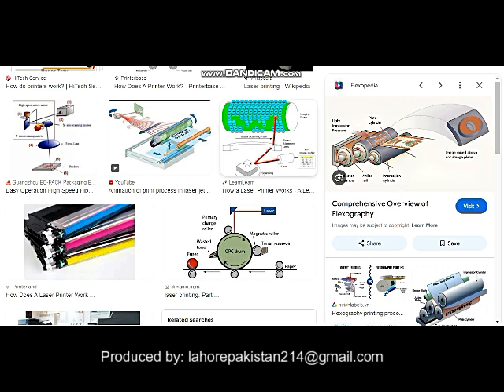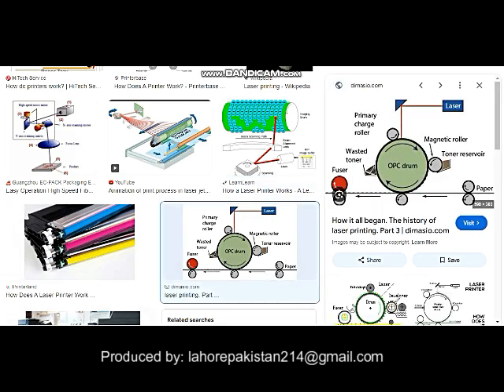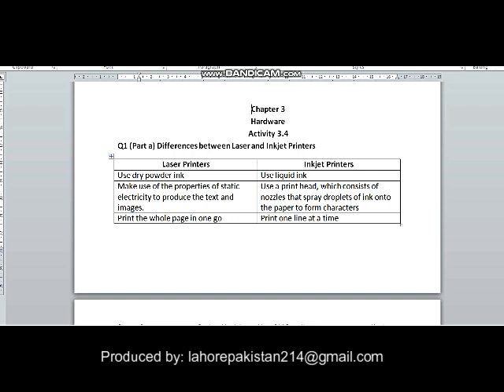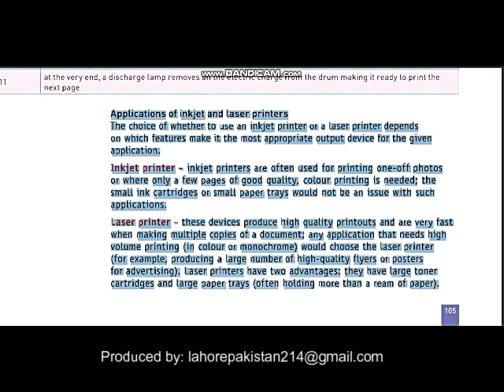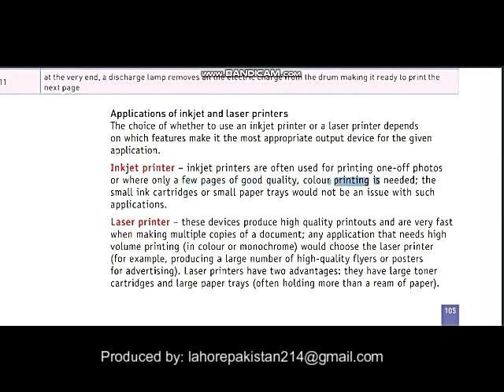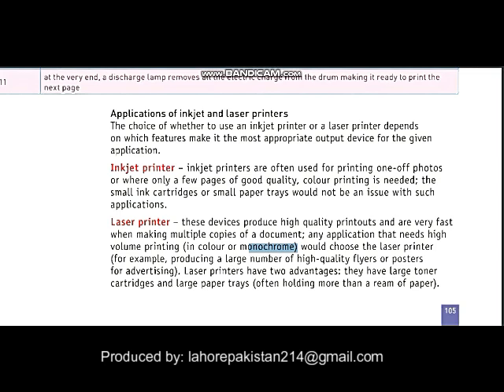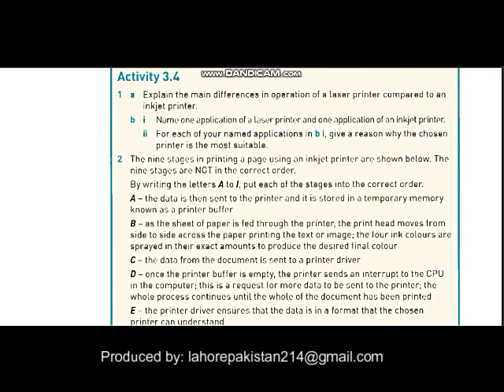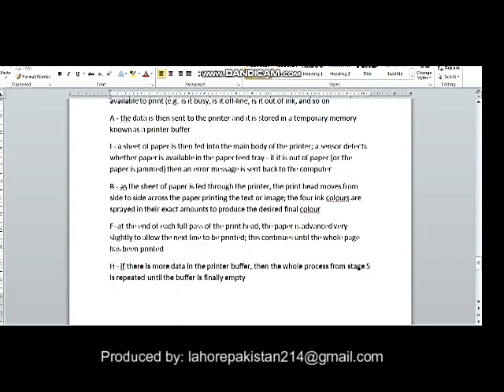Computer science 2210 Computer science 0478 # Chapter 3 Hardware Activity 3.4